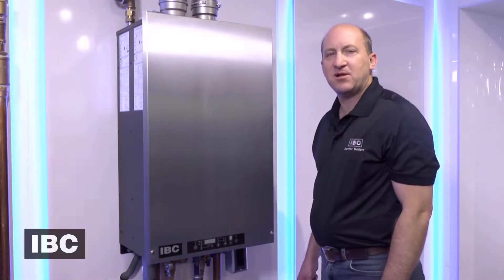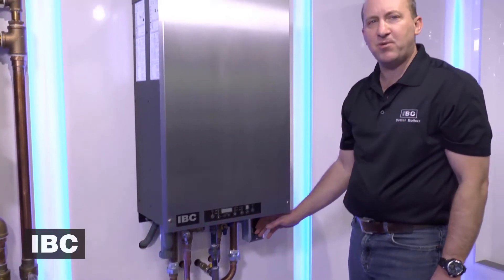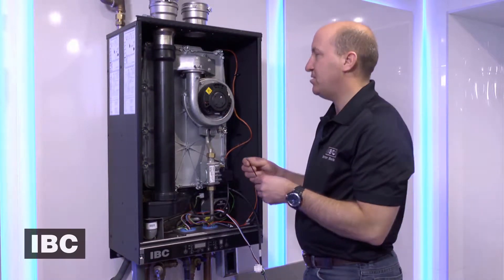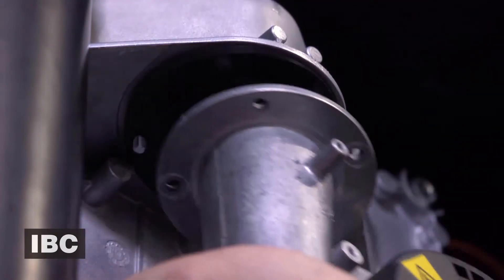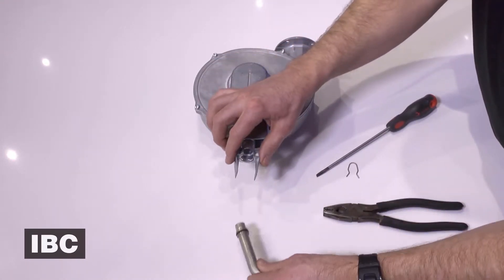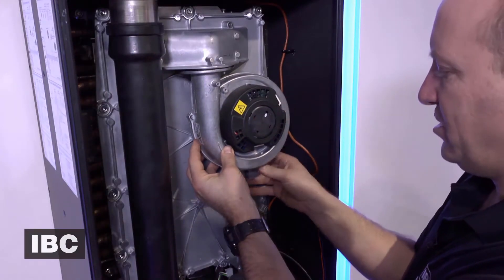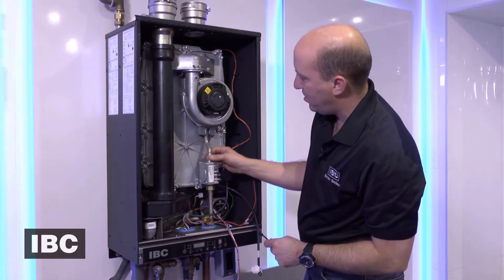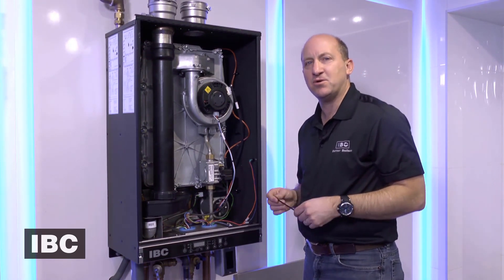Changing the fan on an IBC HC/DC boiler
For more technical information on IBC HC/DC boilers, Turn on Closed Captions for subtitles.